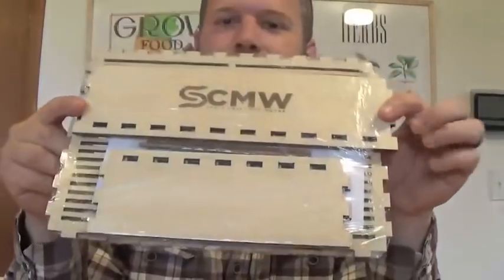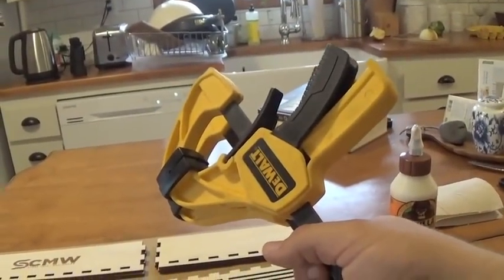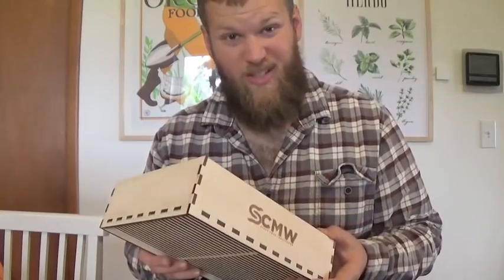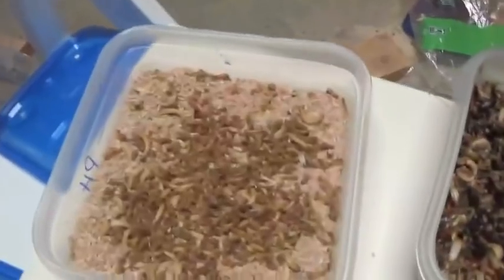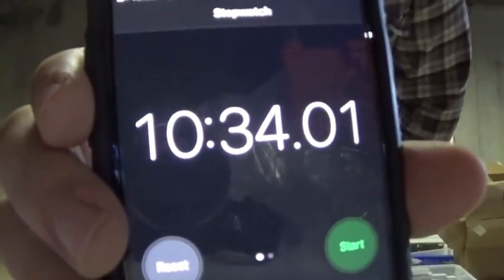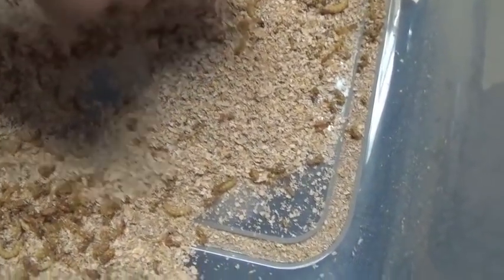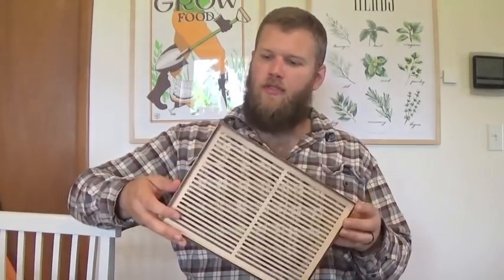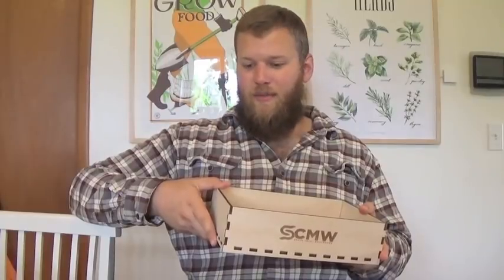Sorting Pupae from Mealworms: The Easy Way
10 minutes of work now done in 30 seconds! Check out this video to learn more about my new favorite tool: the Space Coast Mealworm pupae sifting tray.